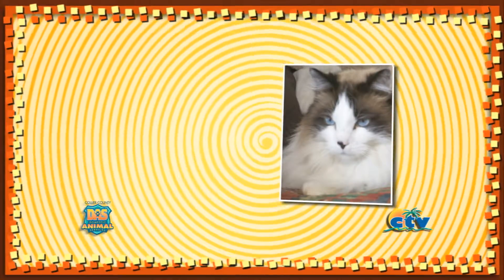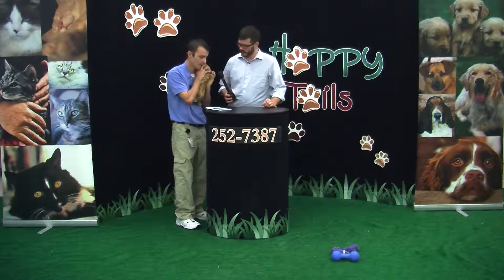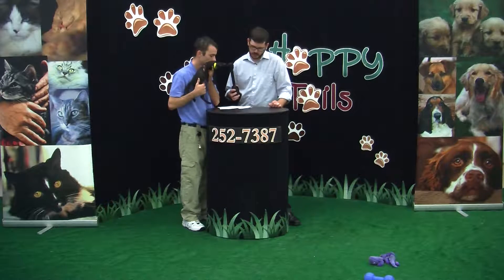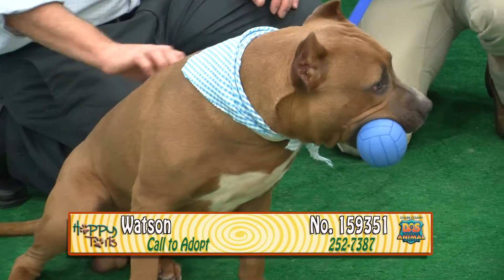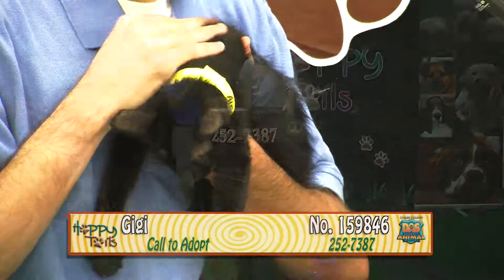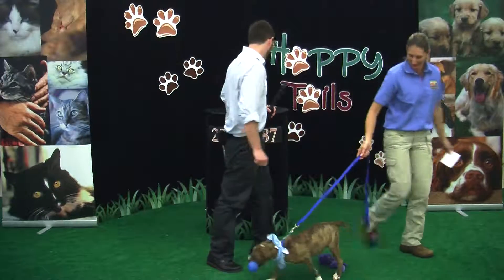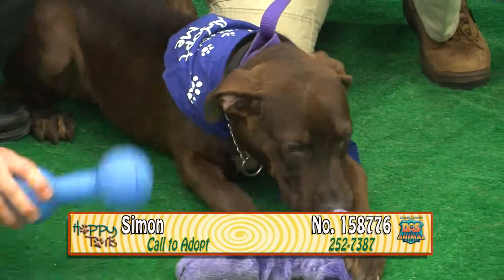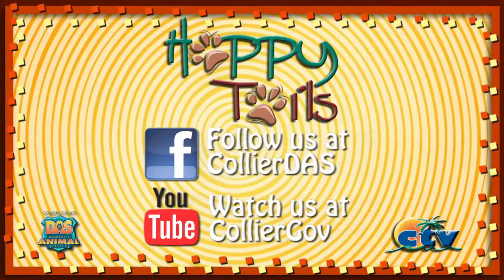Happy Tails 182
Collier County Domestic Animal Services Pet Adoption Show

Collier County Domestic Animal Services Mission Statement: To ensure compliance with local and State animal-related laws; to return strays to their owners and promote the adoption of homeless animals to new families; and to work toward ending the community problem of pet overpopulation.